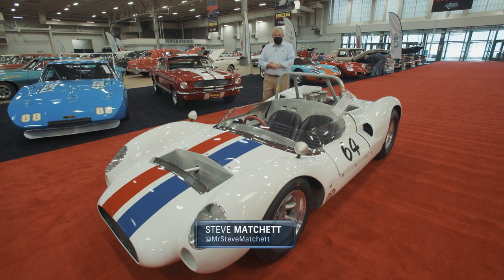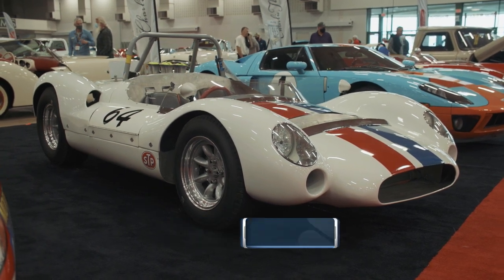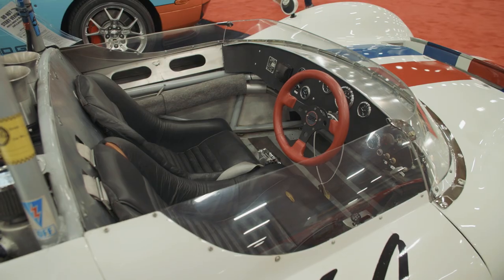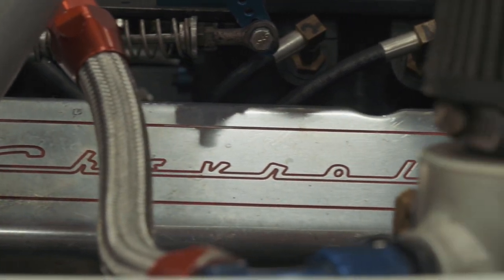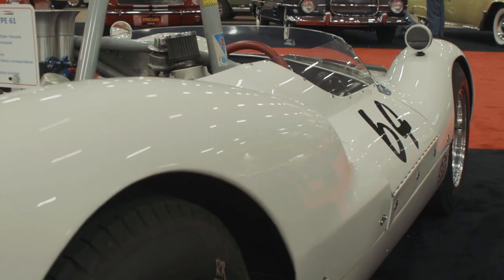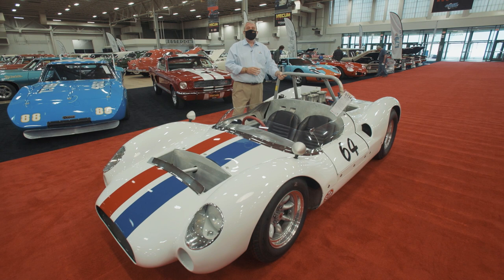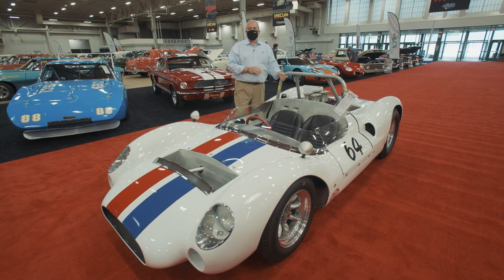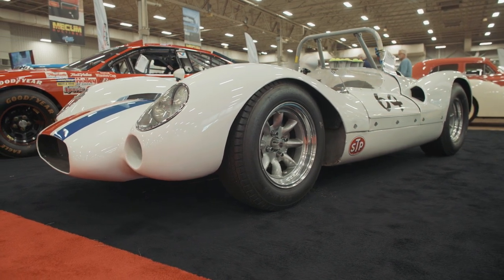Steve Matchett Preview: 1964 Cooper Monaco Type 61 Sport Racer // Mecum Indy 2021 // Lot S134